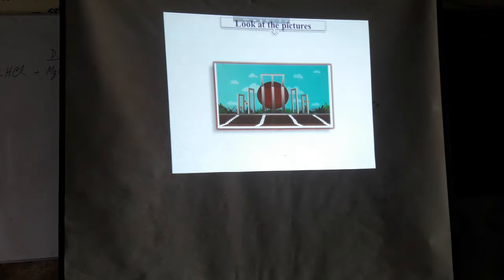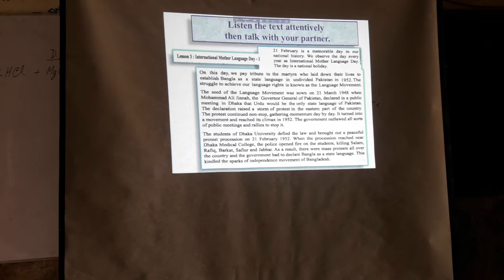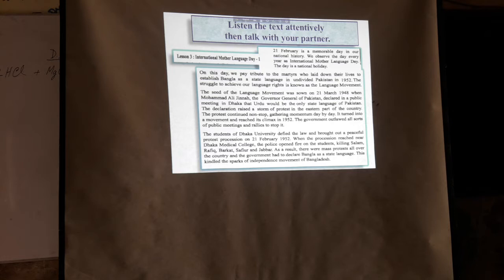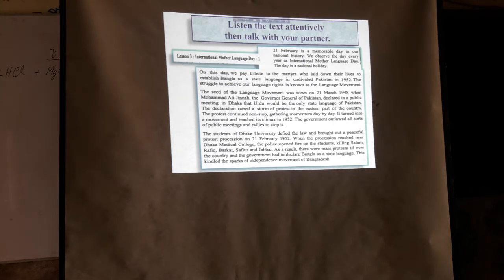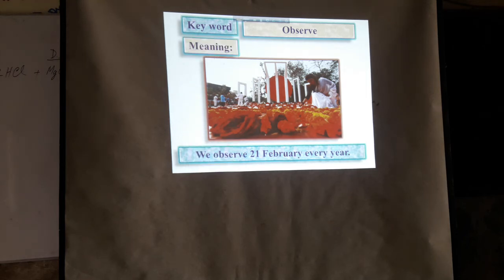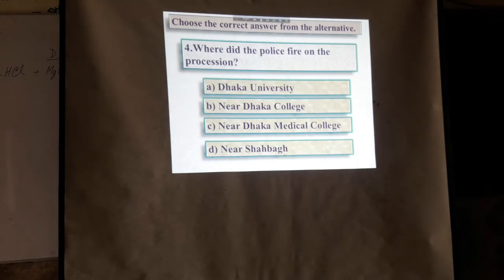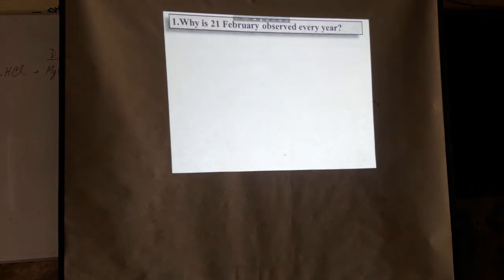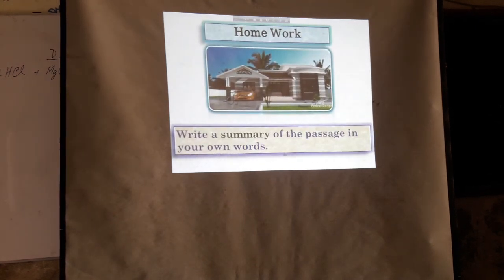International Mother Language Day